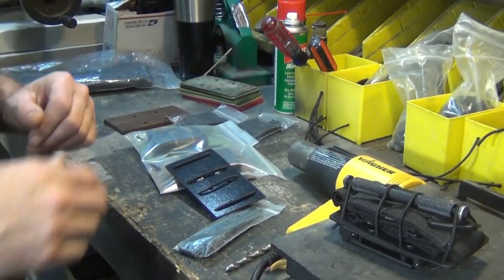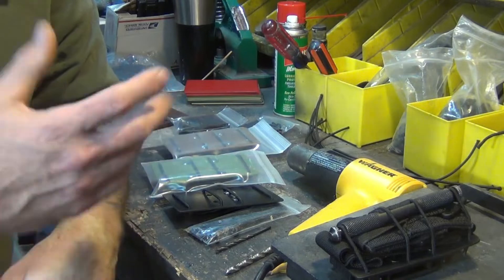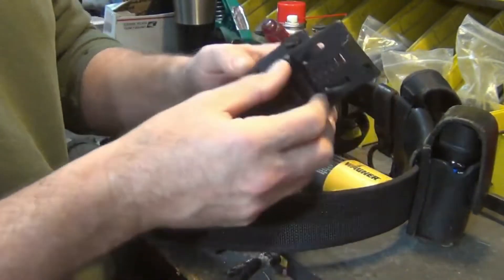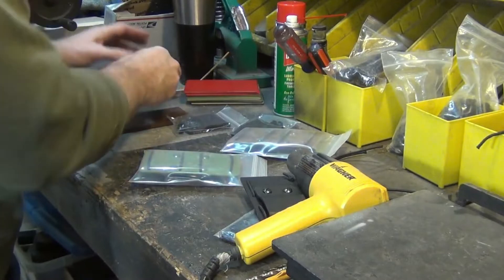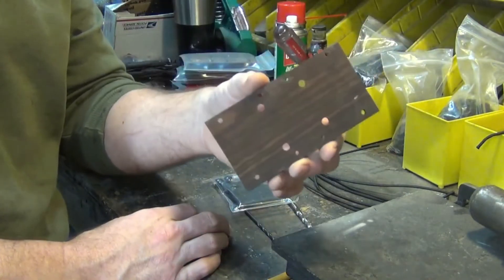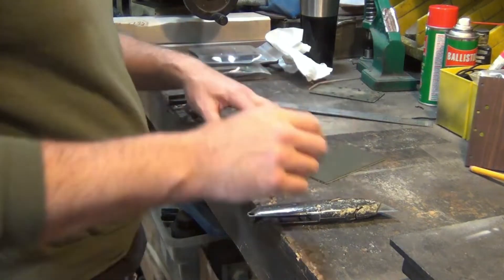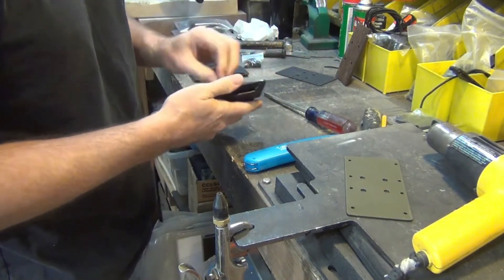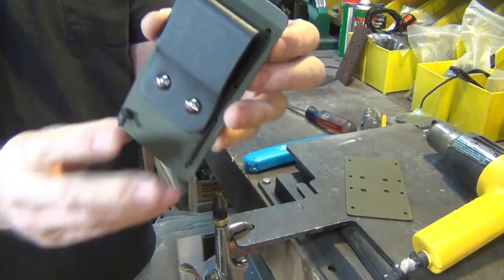NEW Tourniquet Pouch Build and Review!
Tourniquet Cards Pouch Build and Review

Amazon Store:

***Social Media***